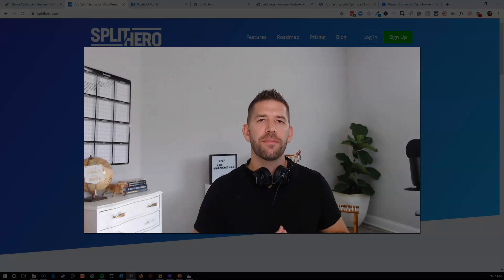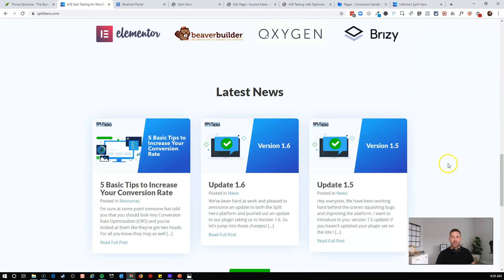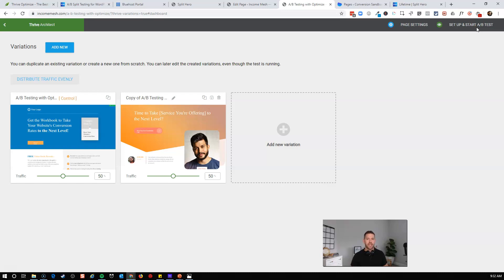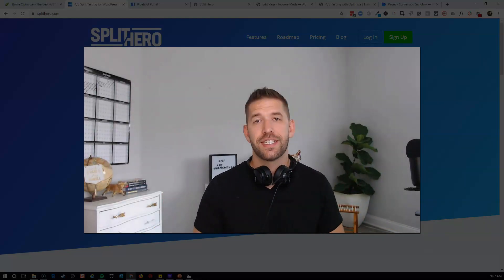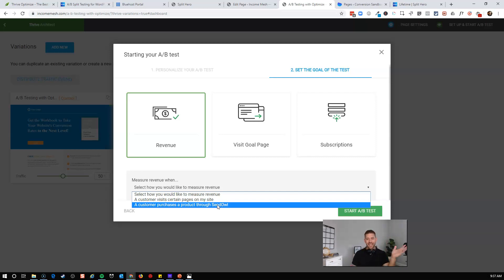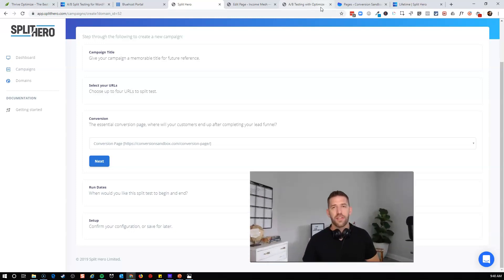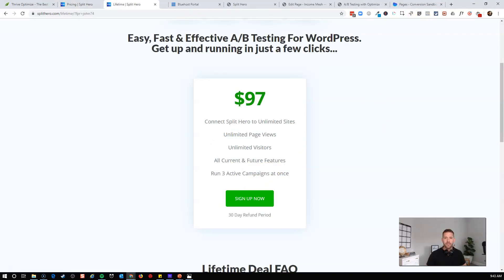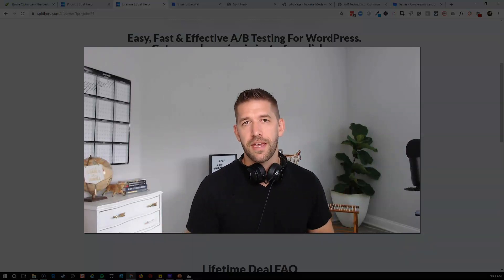Split Hero vs Thrive Optimize: The Best A/B Testing Platform for Wordpress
Once you are ready to commit to improving your conversion rate on your website, you need to decide on the tool that you will use to keep those results coming in day after day.

In this video I'll be comparing two of my favorite tools for beginners to A/B testing.

Thrive Optimize is a perfect companion to your Thrive Themes powered website, and you can learn more about the plugin

Split Hero is a newcomer that allows you to use any page builder you'd like on your site, and track and improve your conversion rates with only a few clicks of your mouse

Which tool is right for you? Find out in this video!